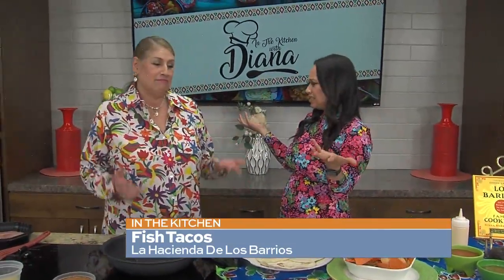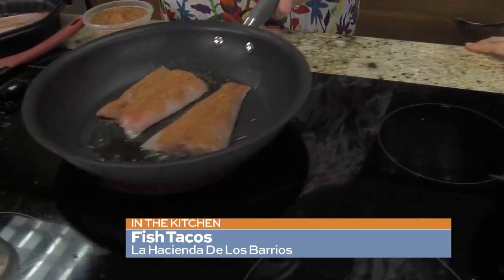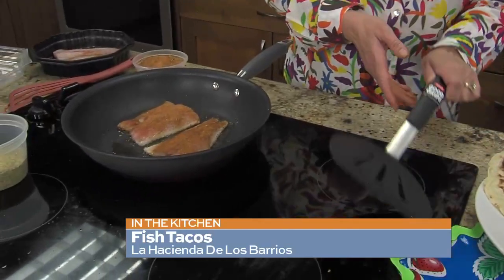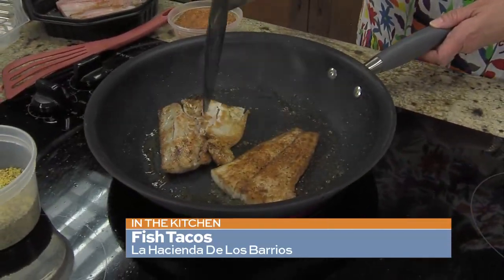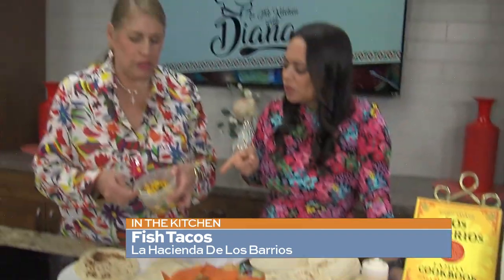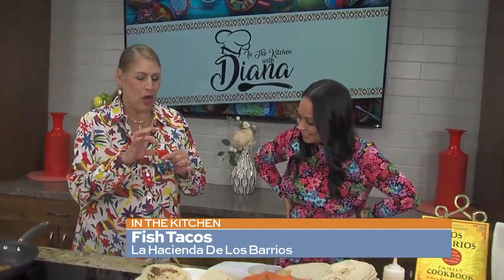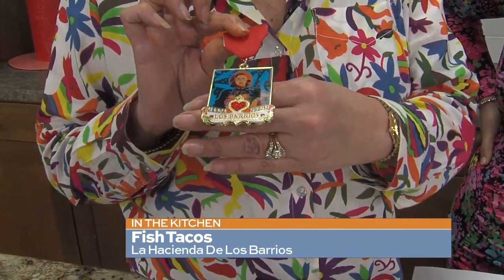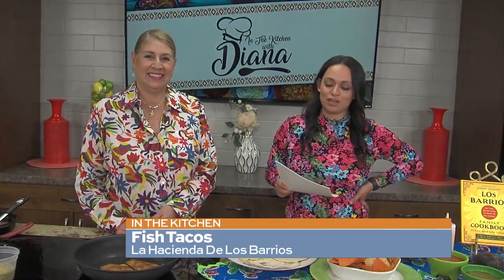How to make Grilled Fish Tacos with Mango Pico de Gallo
It's perfect for Fish Friday! Diana Barrios Trevino is showing us how to make Fish Grilled tacos with Mango Pico de Gallo.